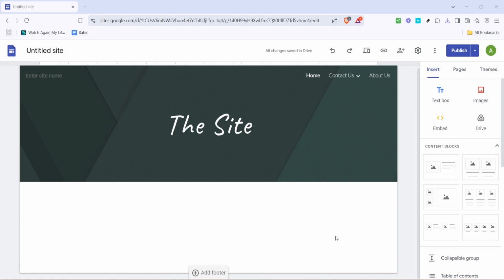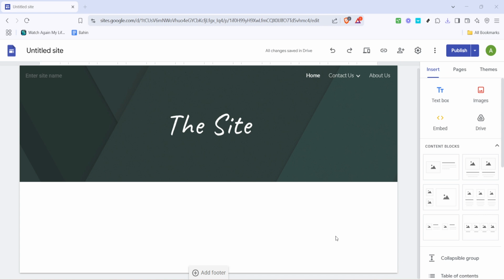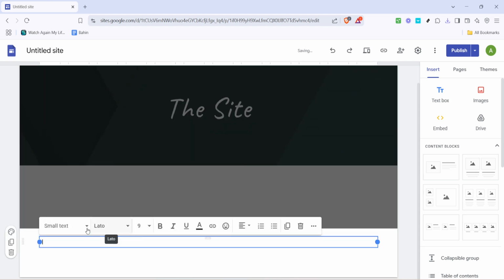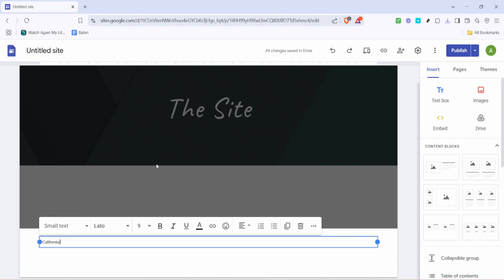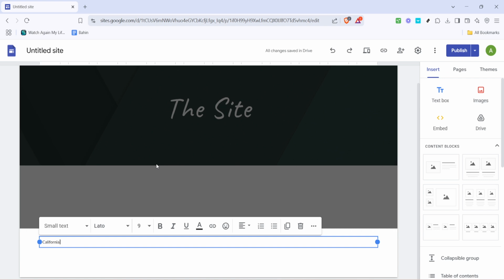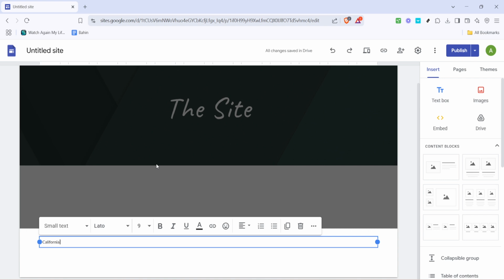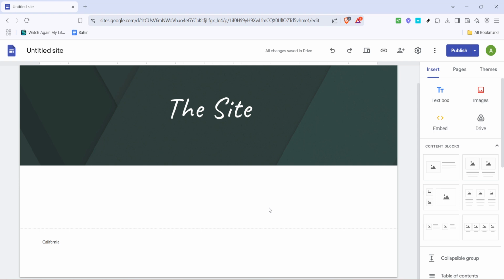How to Add Footer in Google Sites (Full 2025 Guide)